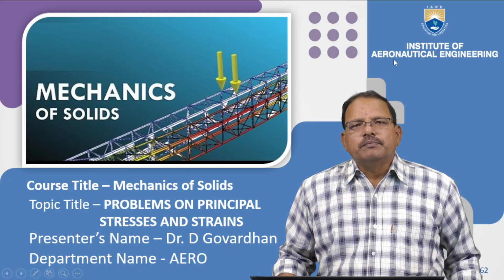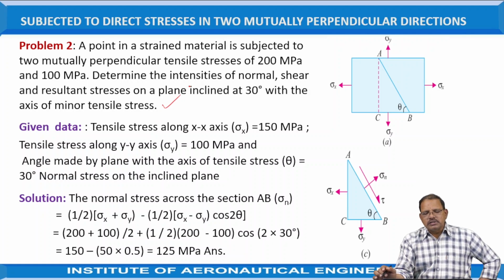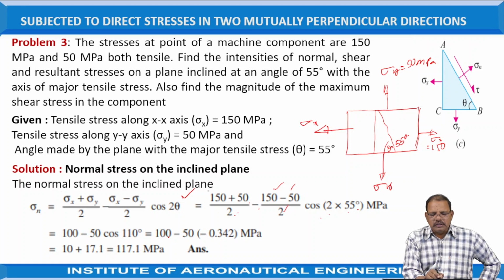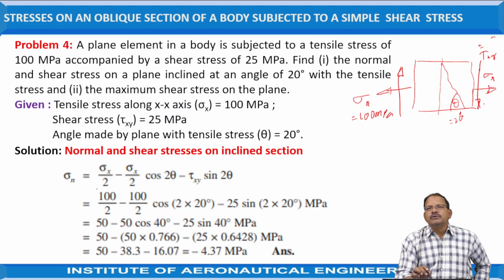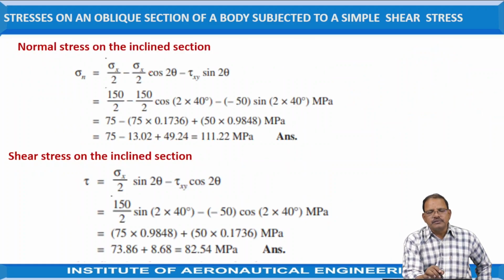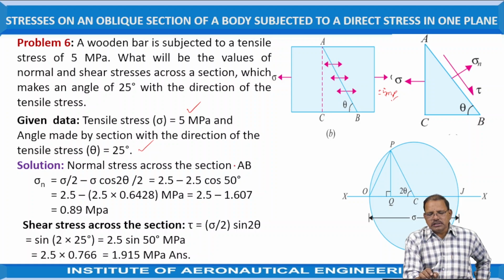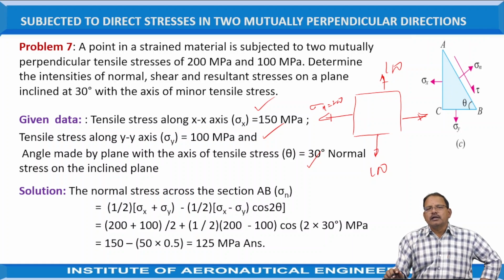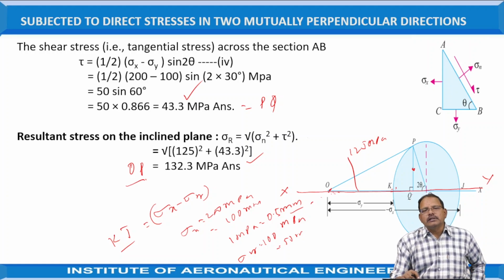Problems on Principal Stresses and Strains by Dr. D Govardhan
Problems on Principal Stresses and Strains by Dr. D Govardhan | IARE

Telangana, India.